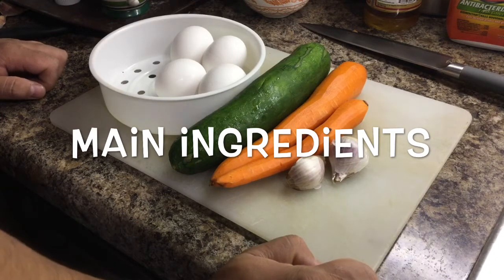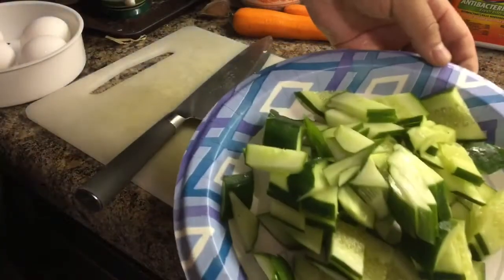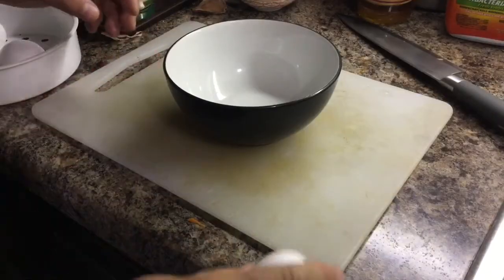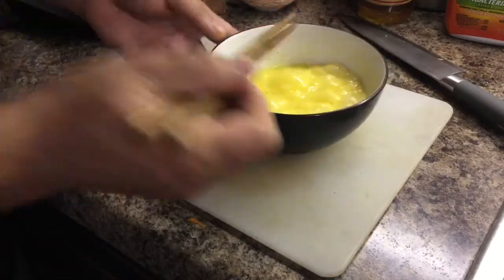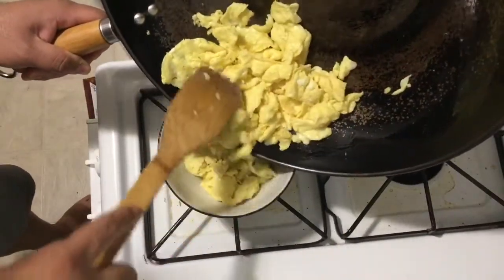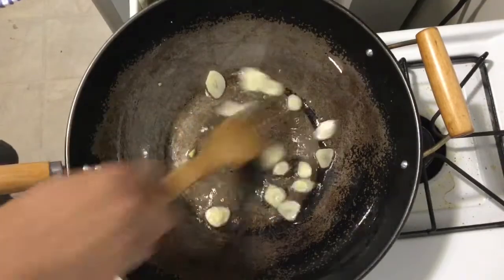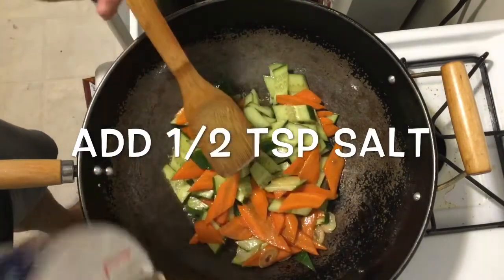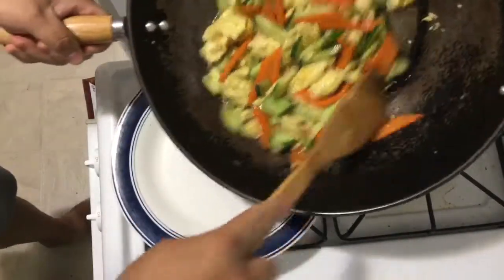The Fried Cucumber with Eggs 凉瓜炒蛋/黄瓜炒鸡蛋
The Fried Cucumber with Eggs is a popular and tasty dish in South China. It’s very crunchy and delicious! It serves in most restaurants.